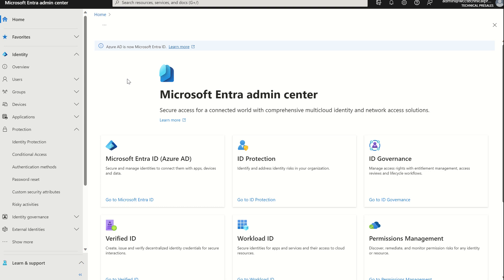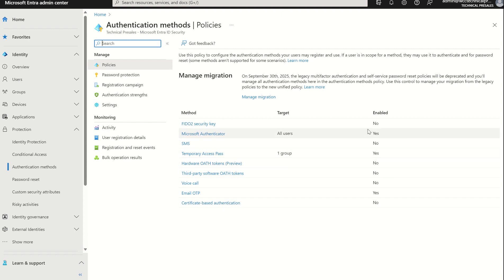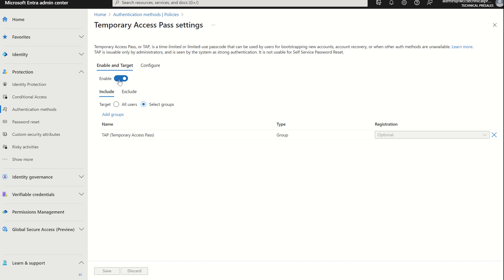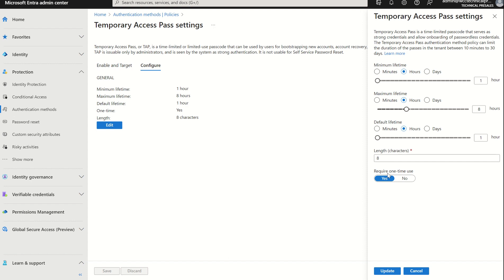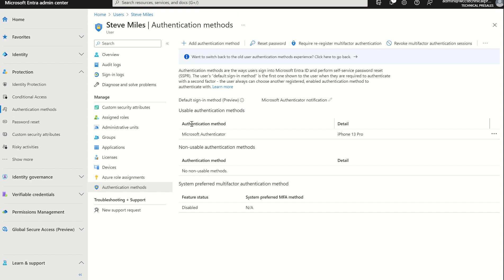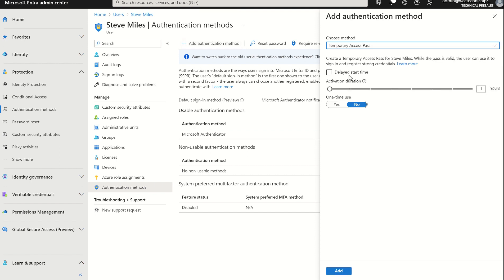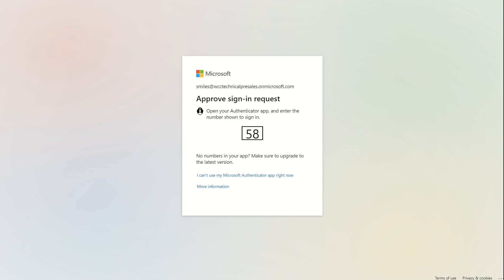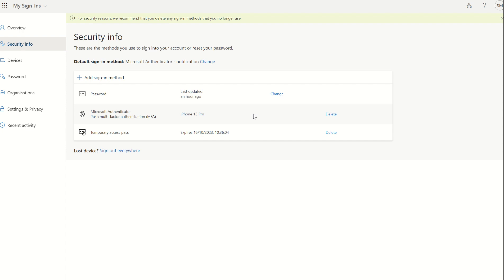Microsoft Entra ID (Temporary Access Pass)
Demonstration of configuring temporary access pass in Microsoft Entra ID to register passwordless authentication methods.